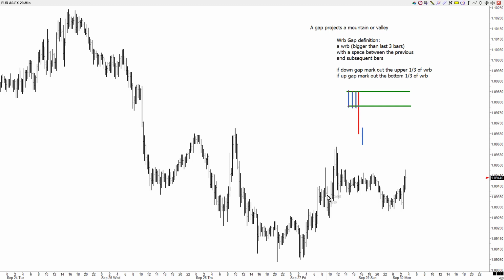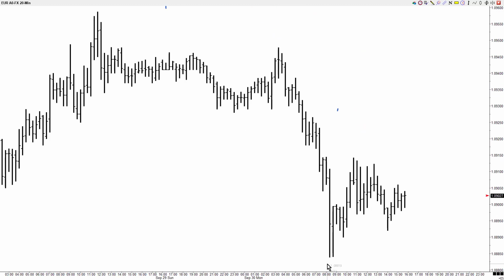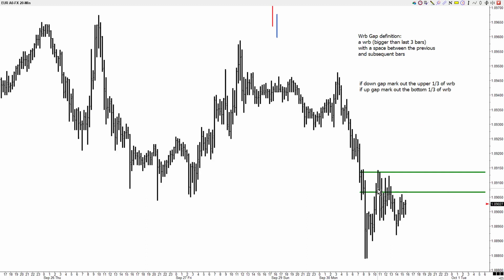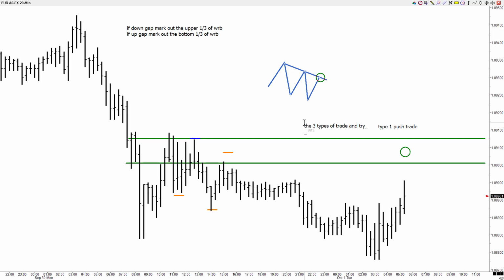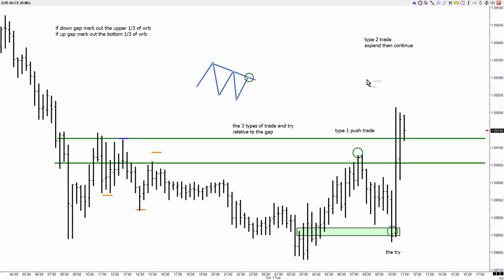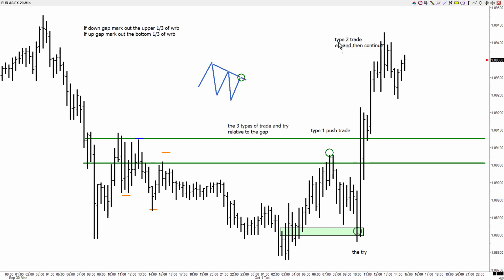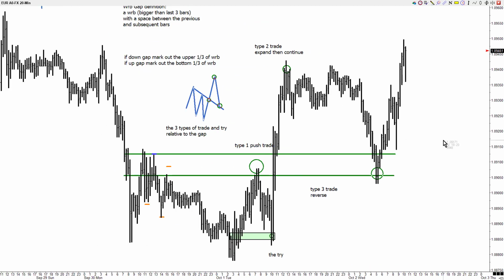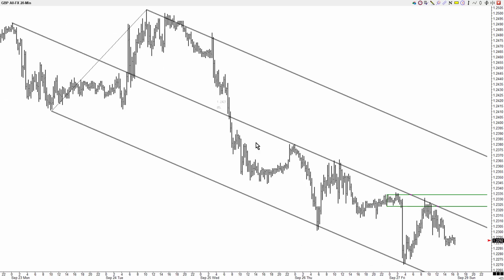Gaps, The Uncertainty Between What was and What's To Be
In the last post, "Mapping Markets With Gaps" I showed you how to structure a market with Gaps and finished the video by marking out a few markets live. In this video Im going to follow up those charts and see what we can learn from what happened when price interacted with those levels. These are the kinds of things we do in the Language of Markets Live sessions in order to take what we are learning into practice and application. In the video, I also go over the three types of trade options related to gaps. You can see a video on the Three Types of Trades in the "Principles of Trading" section of the home page. Gaps show us an area of supply/demand imbalance that we can take trade advantage of in many ways once we understand them.

Shane Blankenship